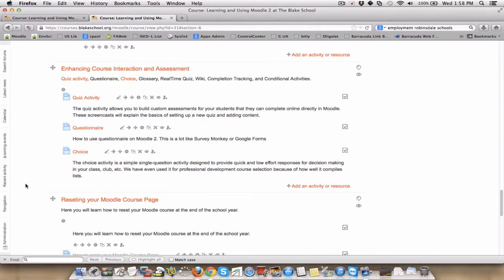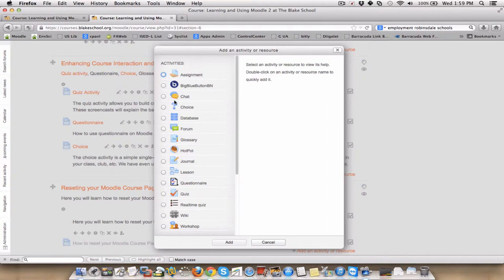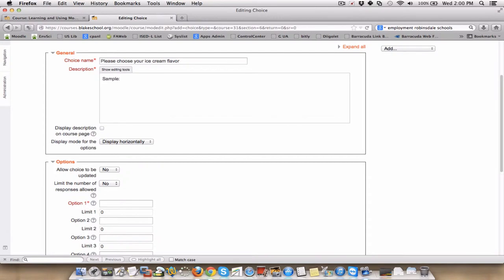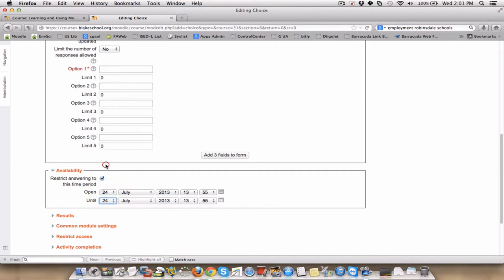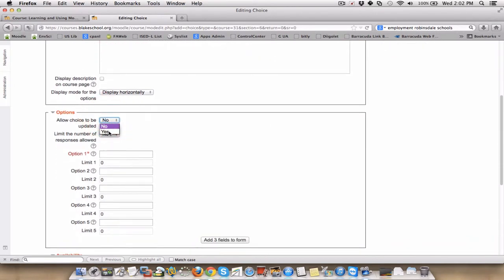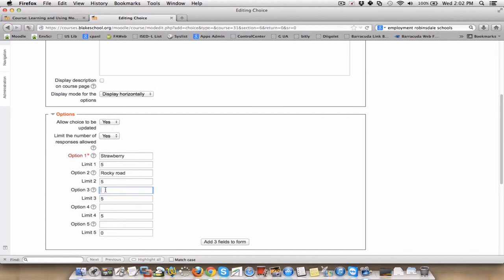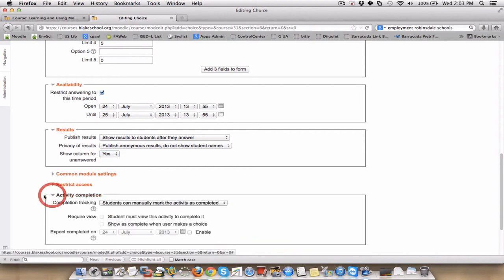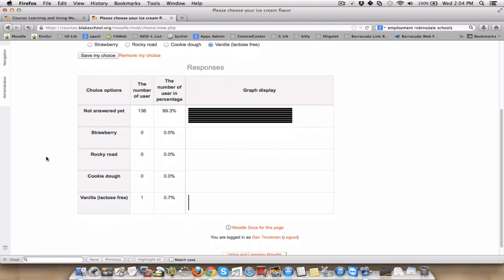24 July 2013 - Using and Creating Choice Activity in Moodle 2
The choice activity module enables a teacher to ask a single question and offer a selection of possible responses.

Produced by Dan Trockman for The Blake School